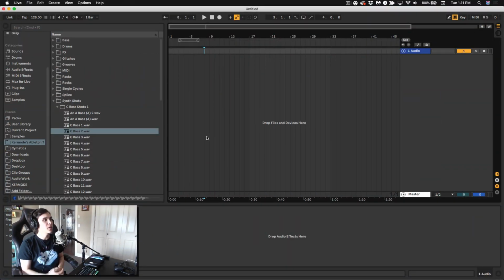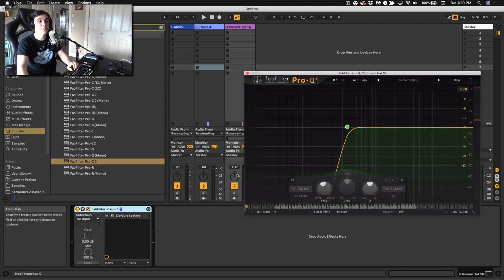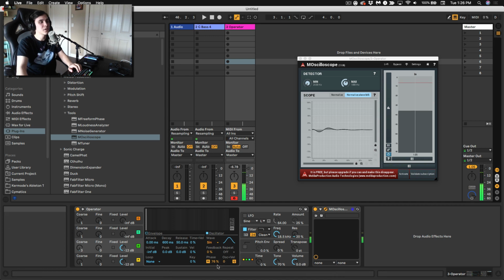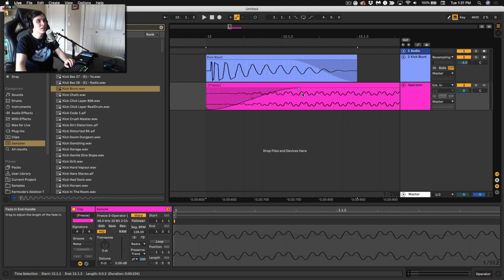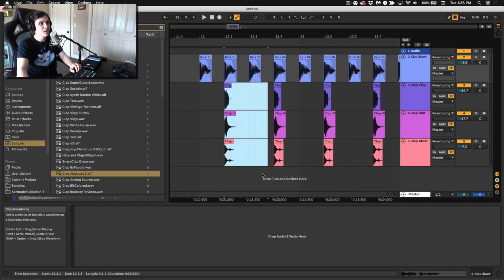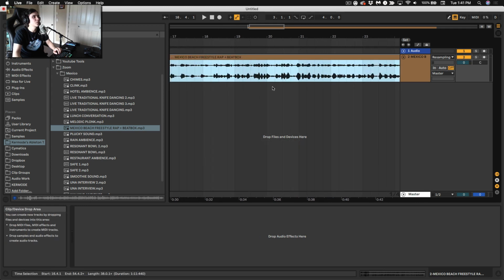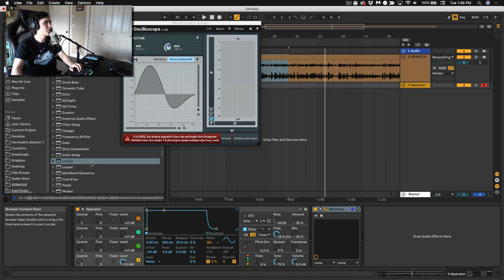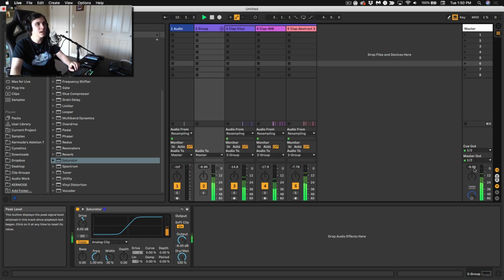10 Tips For Saving Headroom - Mixdown Tutorial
In this video I want to take a look at one of my most requested tutorial topics ever...how to get your mix LOUDER